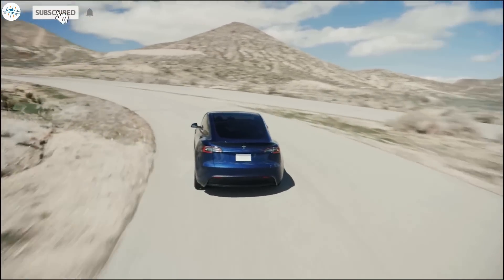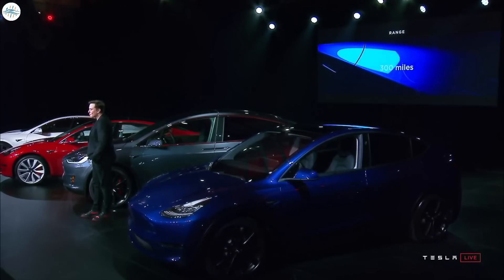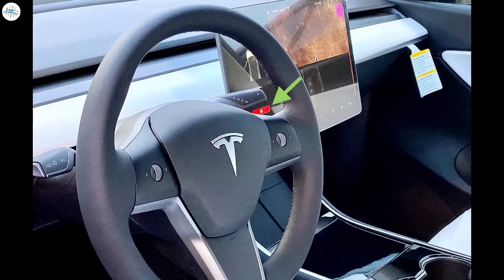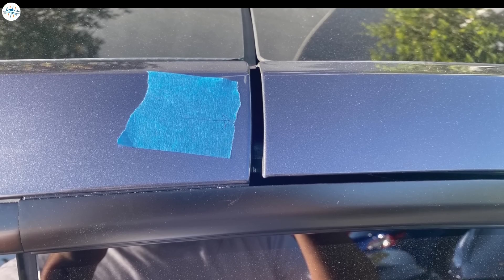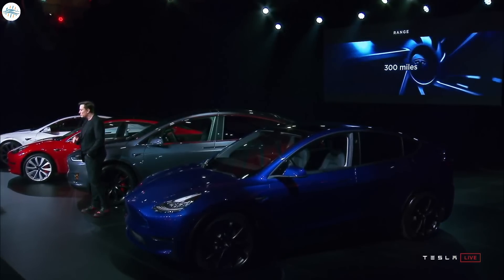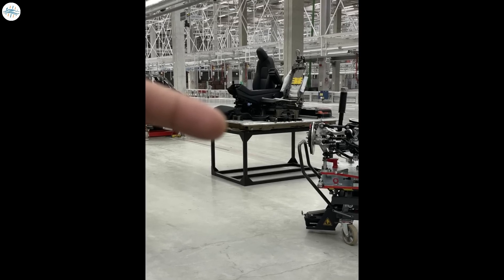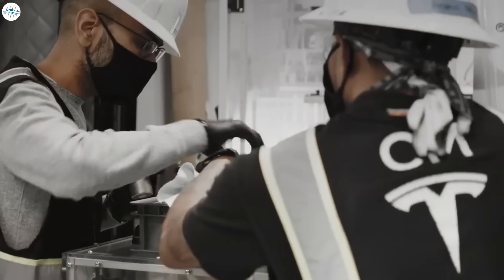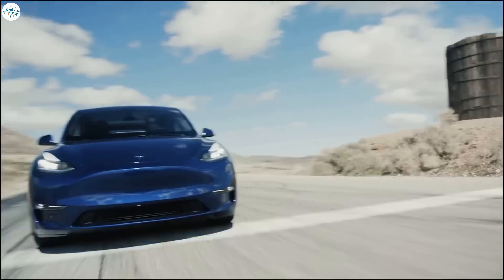Tesla Model Y 2022 - All The Changes & Improvements Coming Soon!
Tesla arranged the county fair and factory tour for the residents of Berlin and Brandenburg recently. The event was named Giga-Fest by Tesla and at least half of it did look like a festival. Aside from the festivities at the event, Tesla also showcased the internal and external parts of the Model Y electric SUV that will be built in Giga Berlin. Tesla Model Ys produced at Giga Berlin will be much different from the ones currently being produced at Giga Shanghai and the Fremont factory in various ways. The major differences are the use of the 4680 form factor battery cells, the structural battery pack that Tesla introduced at Battery Day, the single-piece front underbody mega casting, and the latest addition of Matrix LED headlights.